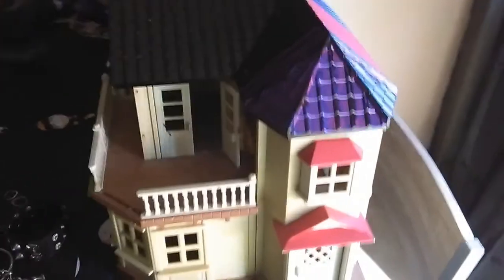DIY GOTH HALLOWEEN DOLLS HOUSE 1 (2018)